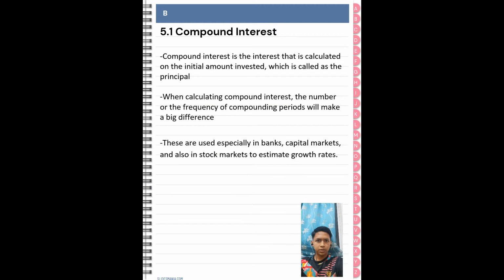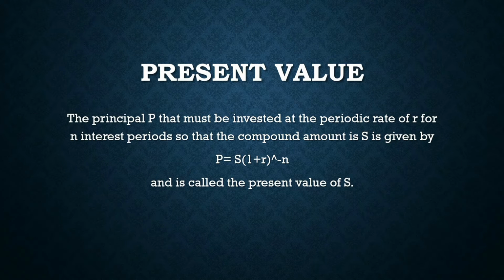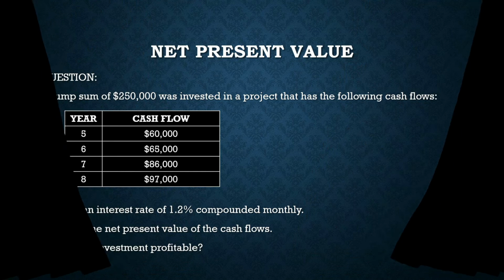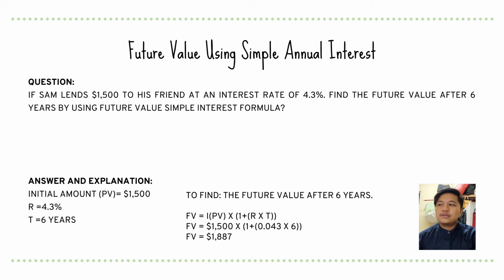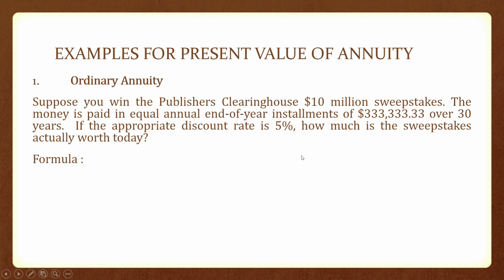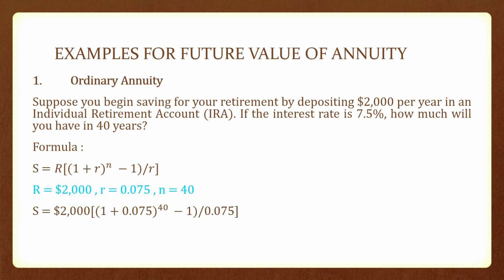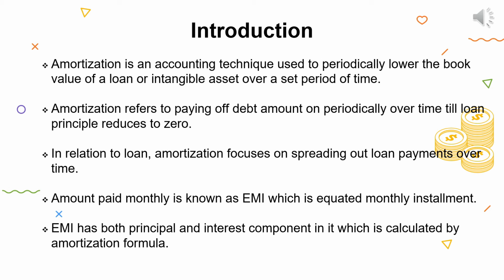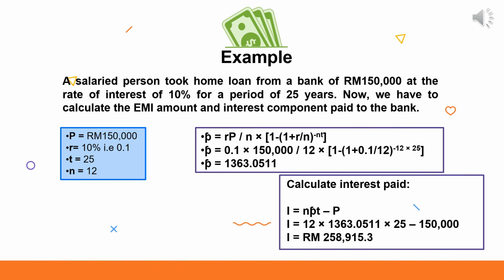BUSINESS MATHEMATIC FINANCE MDB2023 (GROUP 9)